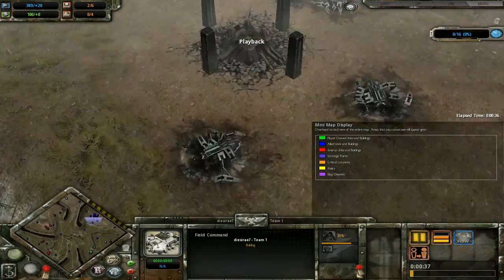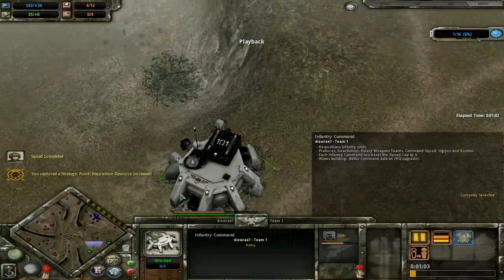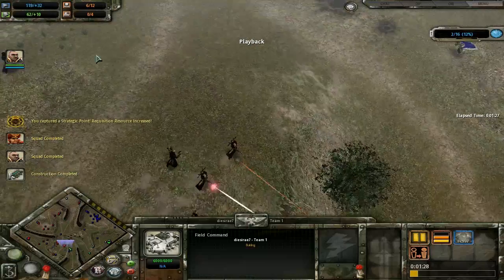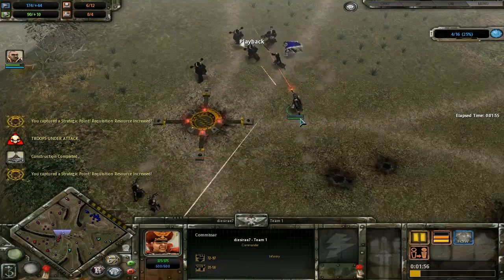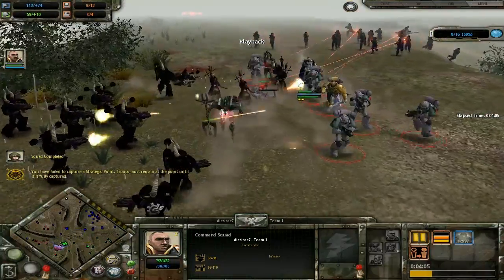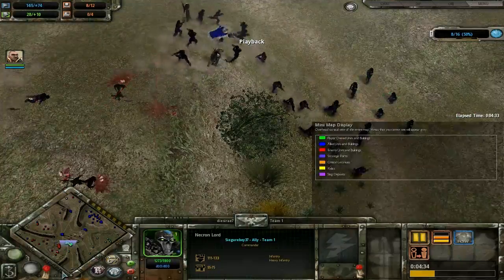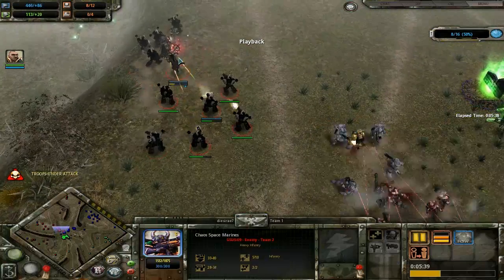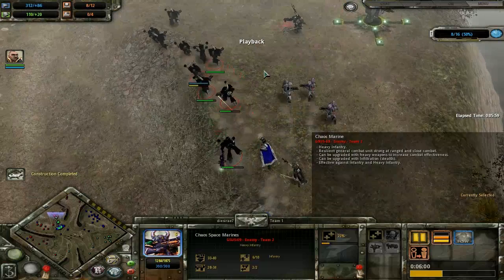Dawn of War Soulstorm commentary: Panrea p1/2